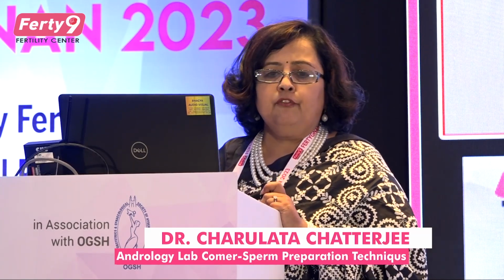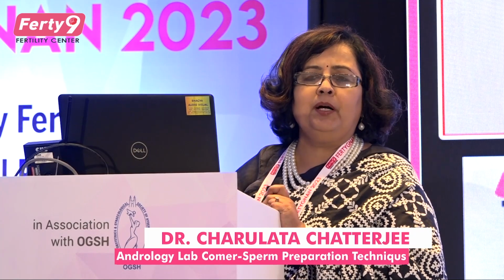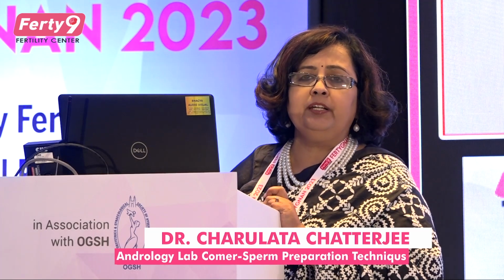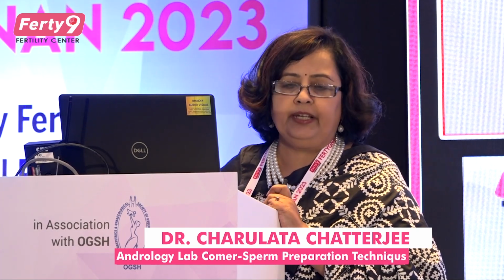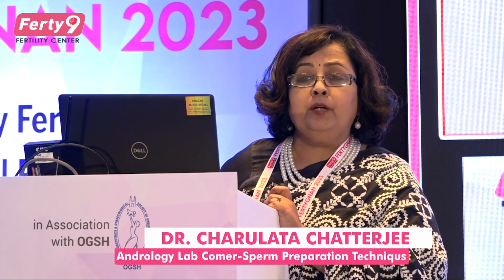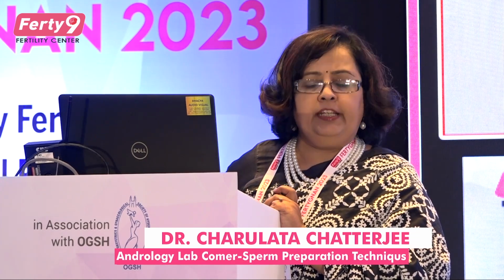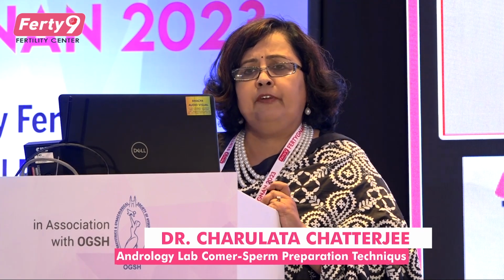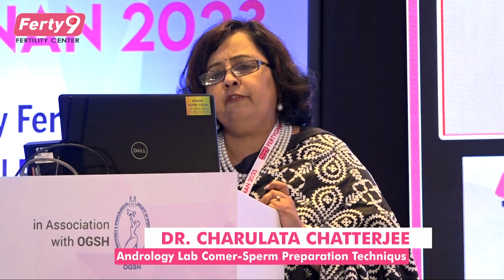Dr. Charulatha About Sperm Preparation Techniques At FERTYGNAN 2023 | Ferty9 Fertility Hospitals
Ferty9 Fertility Center is set up by highly experienced professional doctors & gynecologists having more than 25 years of delivering excellence in infertility issues. This center is a part of Star Healthcare Limited.

Ours is a hi-tech fertility unit that enables childless couples to experience the joys of parenthood. State-of-the-art technology assisted by our team of highly reputed endocrinologists, physicians, embryologists, and geneticists in delivering excellent services. A dedicated team of experienced clinical professionals who are there to take 24/7 care. We assure you of excellent quality, proper systems in place, and application of best practices wherever applicable.

Complete fertility services from basic evaluation and testing to the very latest in Assisted Reproductive Technologies (ART) and counseling are some of the services offered.

Our Mission: Cost-effective, High-Quality services to deliver a healthy baby.

It is a highly reliable center and is also recommended by many couples who have successfully attained parenthood. We strictly adhere to guidelines prescribed by the Indian Council of Medical Research (ICMR).

For us, every consultation, meeting, or one-to-one counseling session with our client is taken up with utmost care. Our approach towards treating an infertile couple is very efficient and process-driven as we can understand the stress and trauma the couples are facing these days. In most cases, short-duration or within a single visit we try to complete most of the initial treatment.

As a practice, we adhere to the American Society For Reproductive Medicine (ASRM), the European Society Of Human Reproduction And Embryology (ESHRE), and India Council Of Medical Research (ICMR). This helps in taking up quality control measures at our centers.”

Ferty9 Fertility Center is accredited by FOGSI, IMA.

OUR BRANCHES
Secunderabad
Kukatpally
L. B. Nagar
Banjara Hills
Karimnagar
Warangal
Vijayawada
Visakhapatnam (Vizag)
Rajahmundry
Tirupati
Kurnool